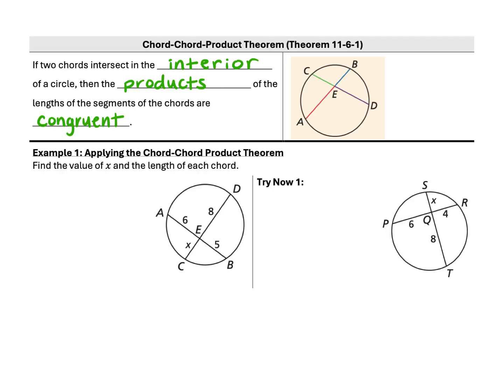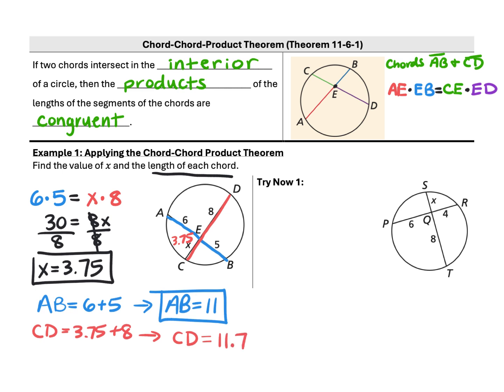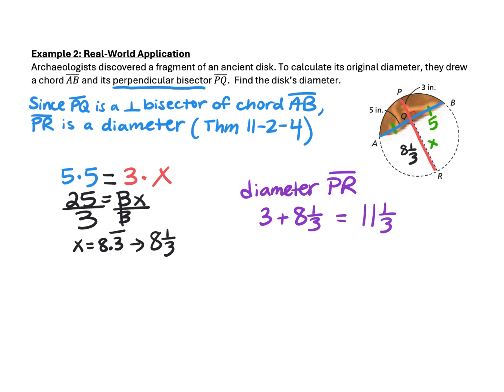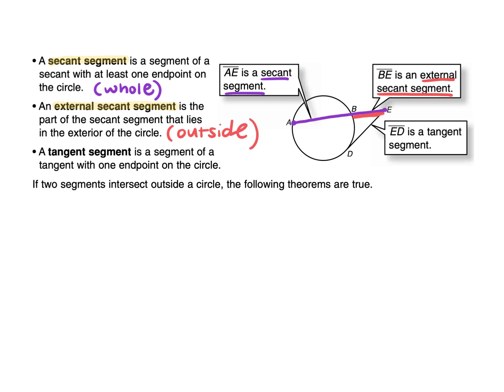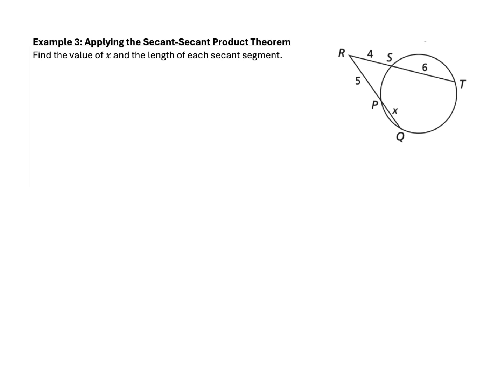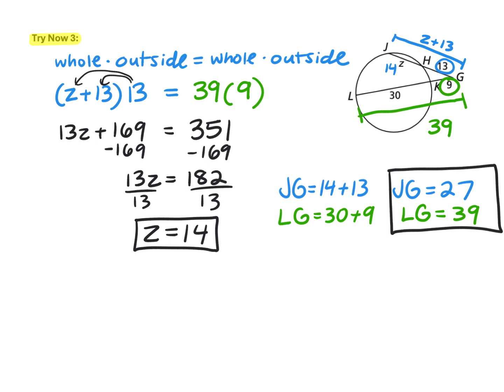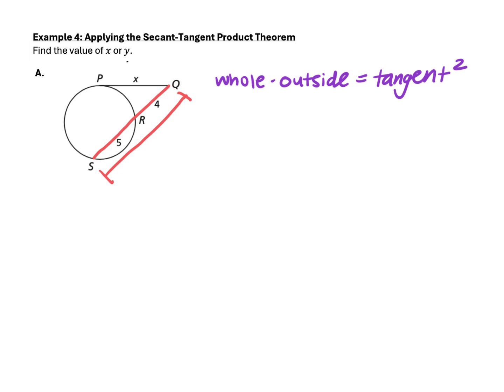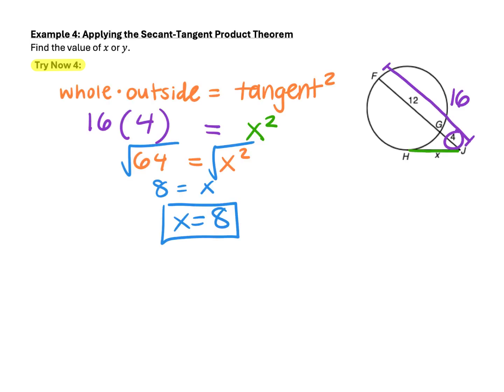11.6 Segment Relationships in Circles